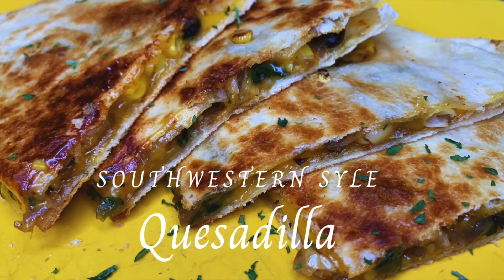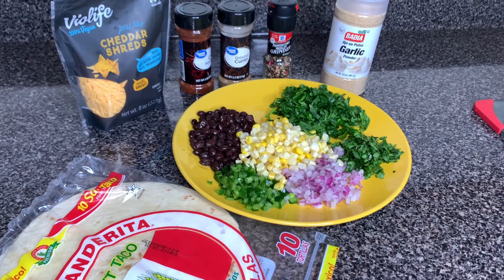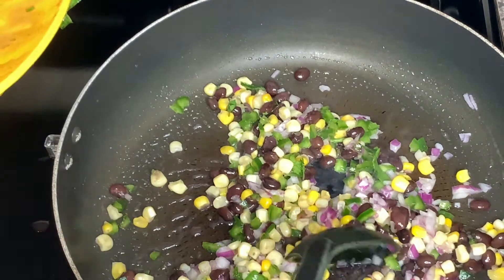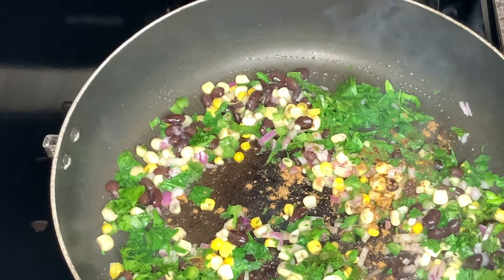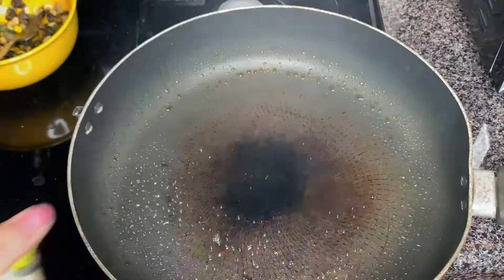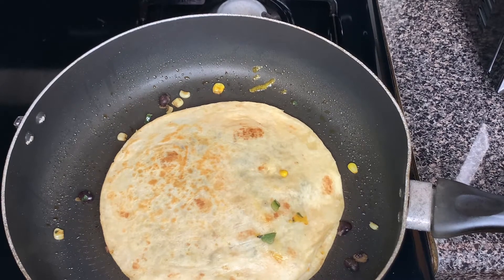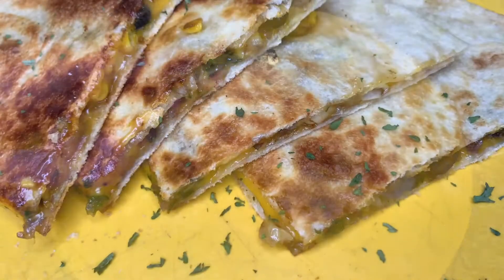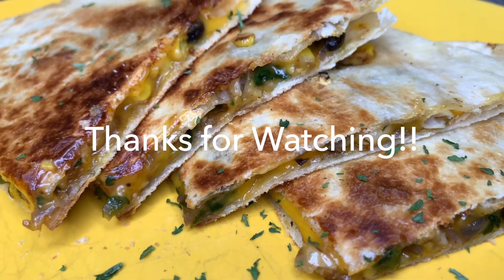Southwestern Style Quesadilla | Veggie Quesadilla Recipe | Vegan Friendly Quesadilla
Craving a Quesadilla??! Look no further.. I have a quick delicious fix for you! Follow this step by step how to guide for making the most amazing mouth-watering Southwestern Style Quesadillas right at home. Chili's southwestern egg rolls may have slightly inspired this recipe.. just slightly lol ;) . Vegan and Vegetarian friendly.. these Quesadillas are a hit for sure! Another easy and delicious recipe for when you want to switch things up a bit. Filled with black bean, corn, spinach, cilantro, melty cheese, red onions and spices.. && just a heads up, undeniably addicting .YUMMM! Don't say I didn't warn you!

Here's what you'll need: (makes 2-4 Quesadillas)
1/2 cup Black Beans
1/2 cup Canned or Frozen Corn
2 cups Spinach- chopped
1/4 to 1/2 cup Cilantro- chopped
1/2 Red Onion -chopped
1/2 Small Jalapeno -chopped
Cheddar cheese (Violife Cheddar Shreds work great!)
Cumin
Chili Powder
Garlic Powder
Salt/ Black Pepper
Flour Tortillas

Make them, Try them, Share them. ENJOY!!!

xoxo- T.